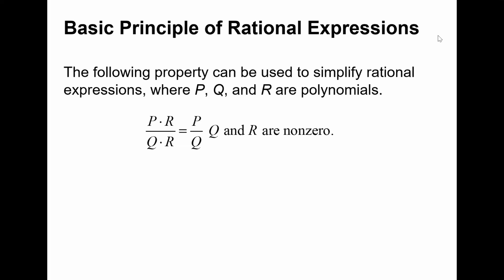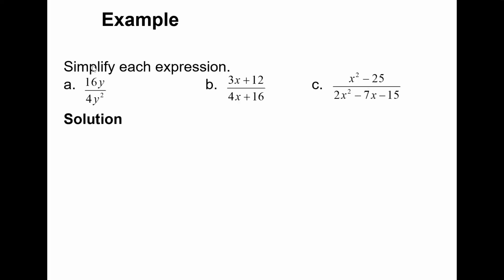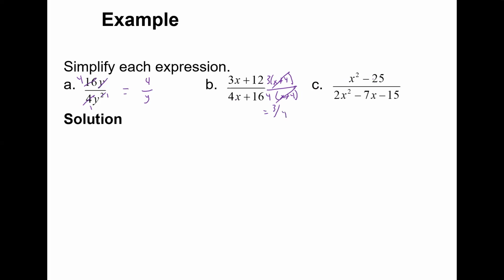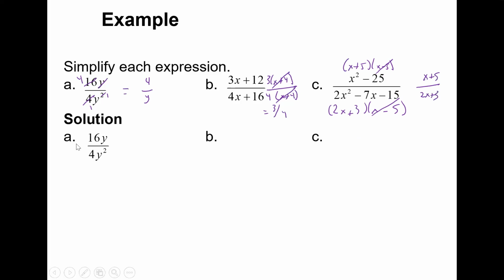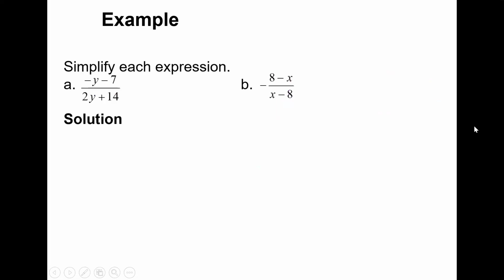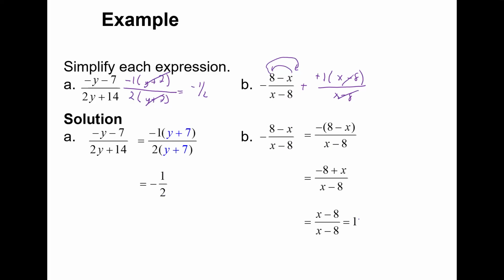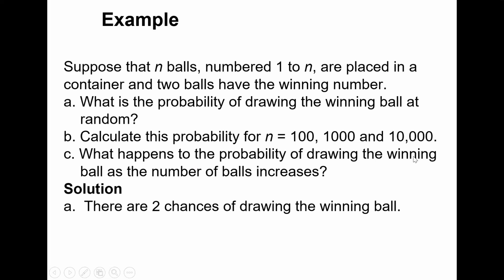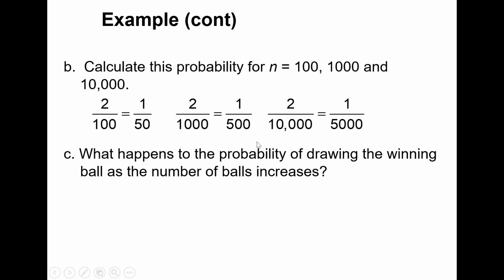Section 7.1 Pt II